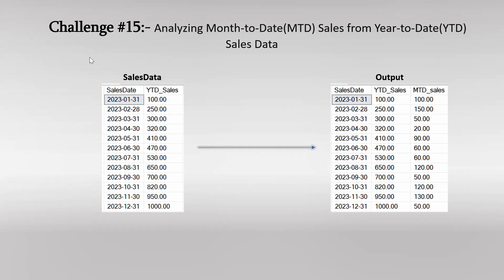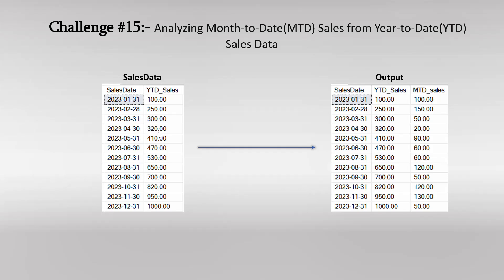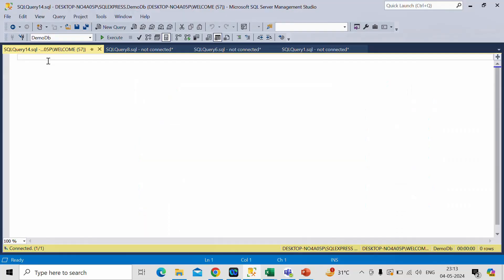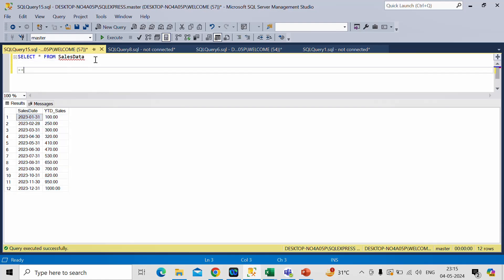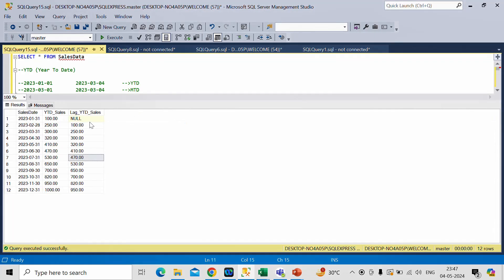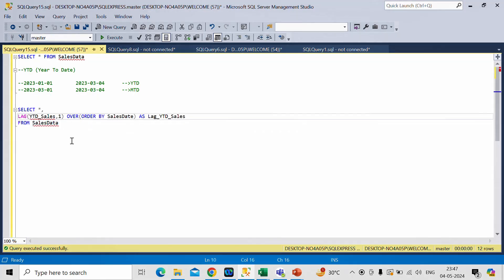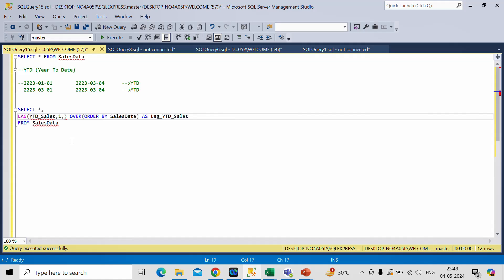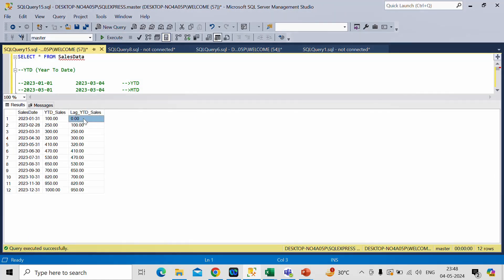SQL Challenges #15: Analyzing MTD Sales From YTD Sales Data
In this video, we will analyze MTD (Month to Date) sales from YTD (Year to Date) sales data.

DDL & DML Script :-

DROP TABLE IF EXISTS SalesData
CREATE TABLE SalesData (
    SalesDate DATE ,
    YTD_Sales DECIMAL(10, 2)

INSERT INTO SalesData (SalesDate, YTD_Sales)
VALUES
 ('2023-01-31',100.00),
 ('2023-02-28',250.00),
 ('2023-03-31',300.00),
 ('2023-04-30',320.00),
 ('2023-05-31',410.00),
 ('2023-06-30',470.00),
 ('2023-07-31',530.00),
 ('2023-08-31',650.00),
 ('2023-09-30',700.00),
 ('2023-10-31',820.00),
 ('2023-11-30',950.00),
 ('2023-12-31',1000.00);